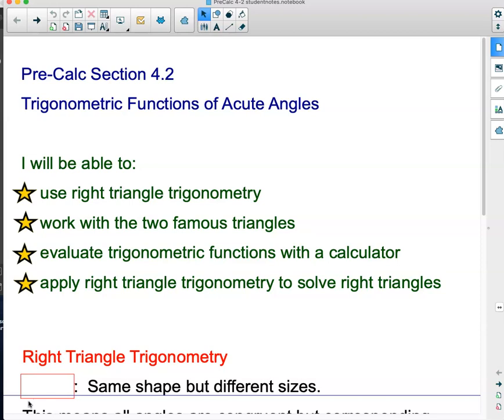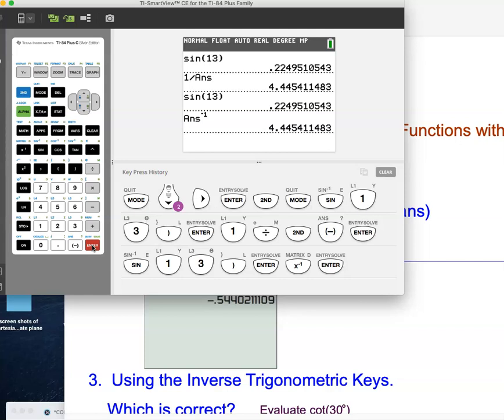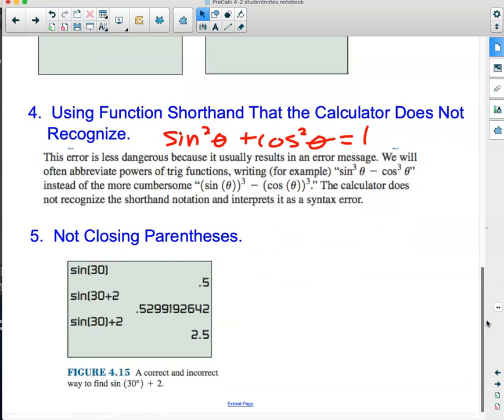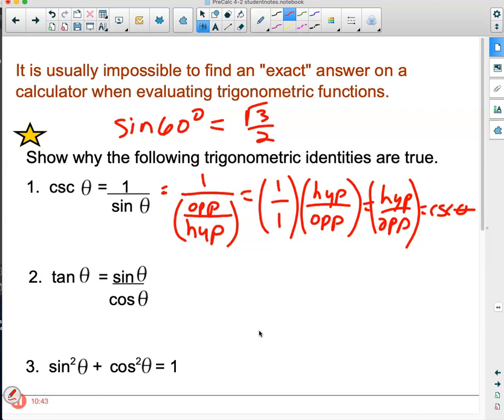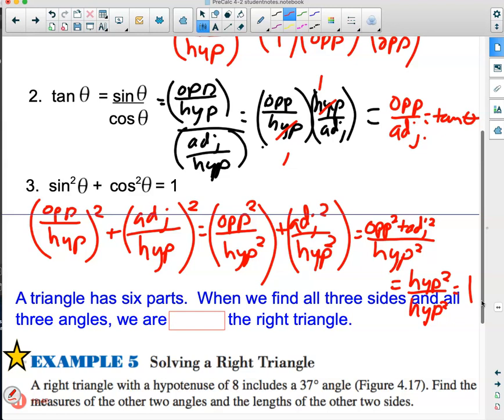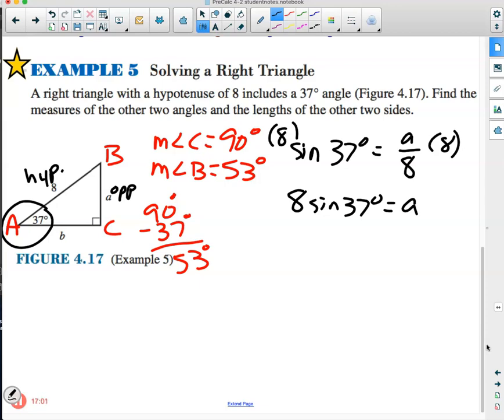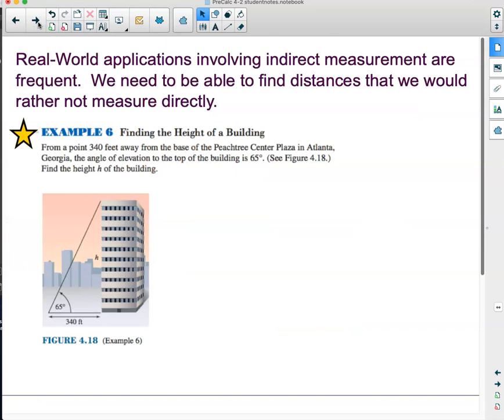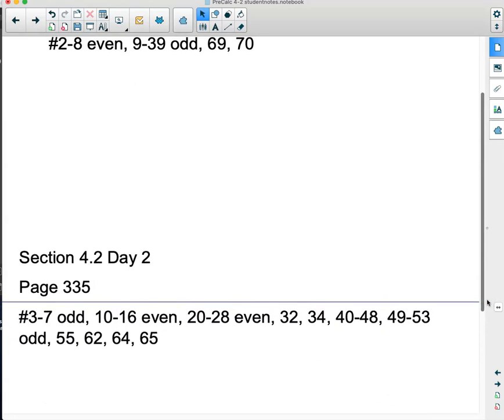Pre-Calculus Section 4.2 Day 2, Feb 9, 2021